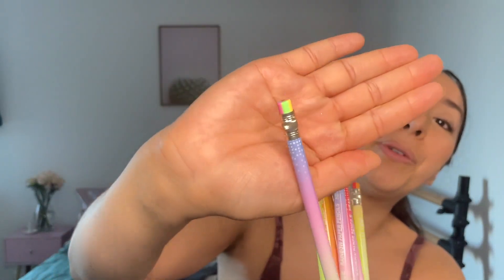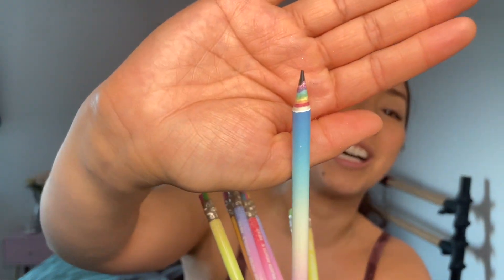ECOTREE Rainbow Paper Pencils for Kids & Adults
ECOTREE Pencils #2 Pre-sharpened Pencils Number 2 Pencils School Pencils Kids Pencils with Erasers Rainbow Pencils Eco Pencils Recycled Paper Pencils 12 Pack